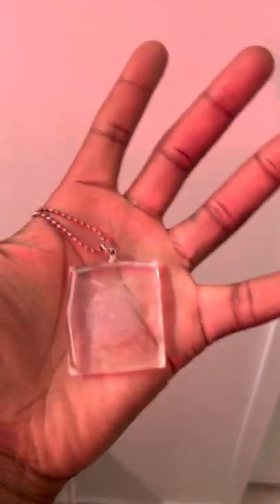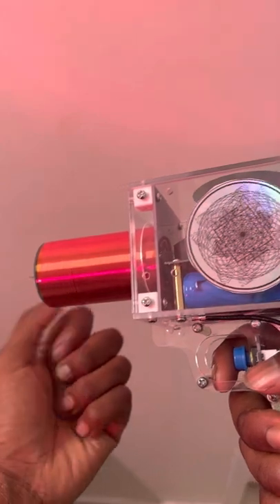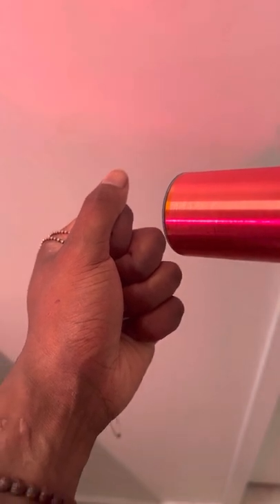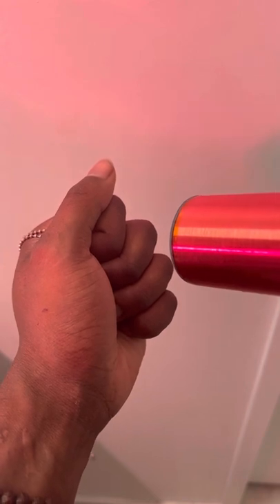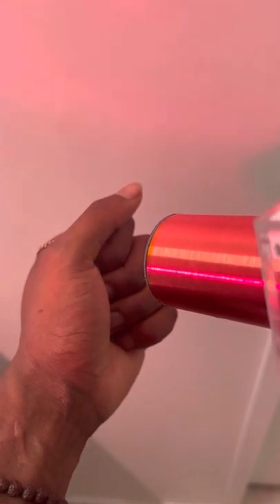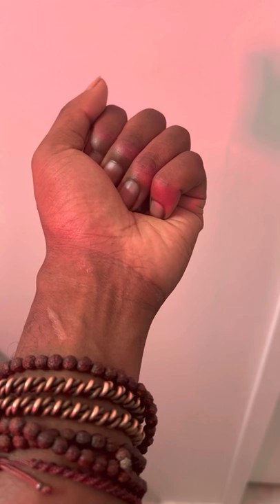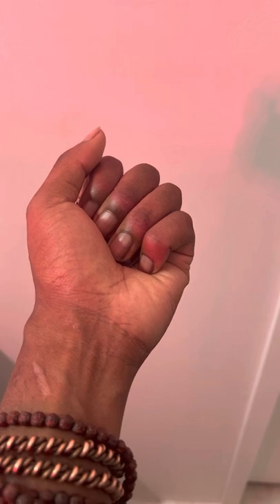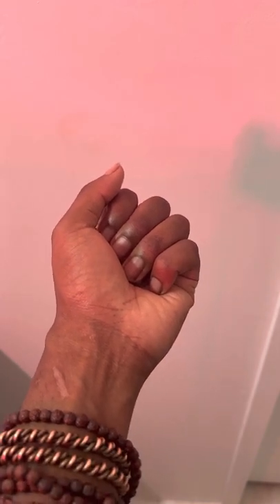Scalar plasma projector with scalar necklace pulse breathing